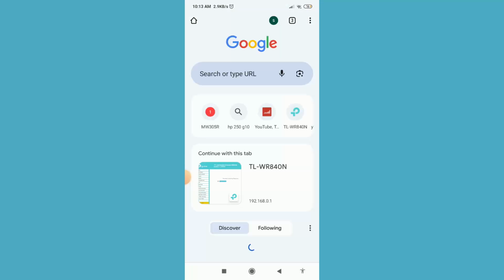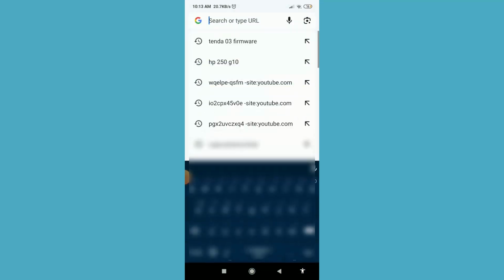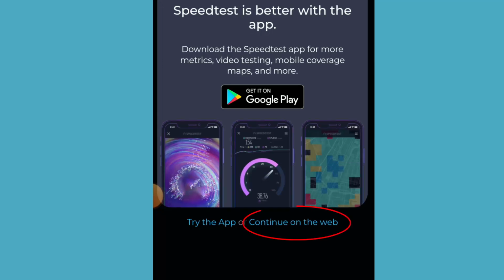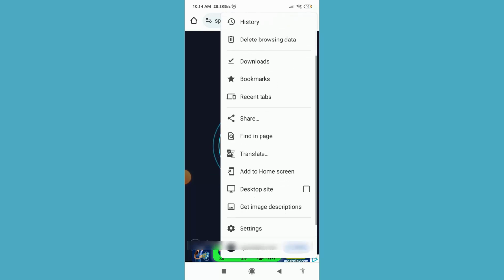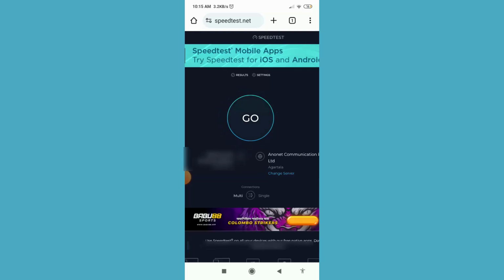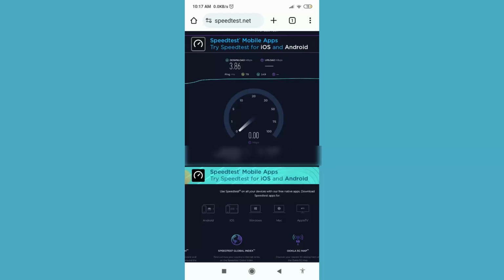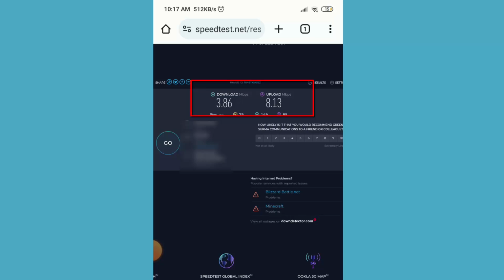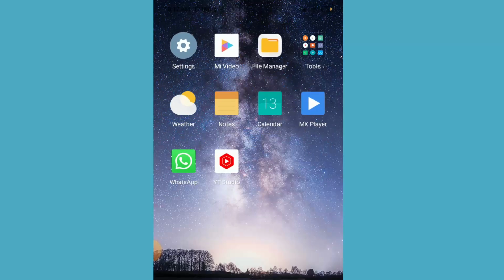How to Check Internet Speed on Your Android Phone Using Speedtest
hey guys in this video you will learn how to check internet speed on Android. some of the websites not show accurate internet speed if you really want to know your real internet speed then without skipping a second watch this video till the end.